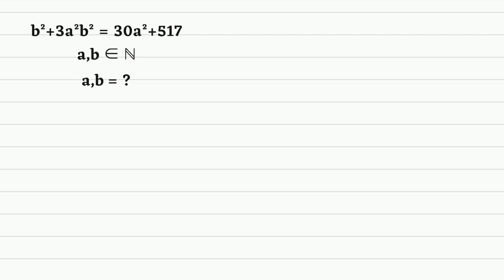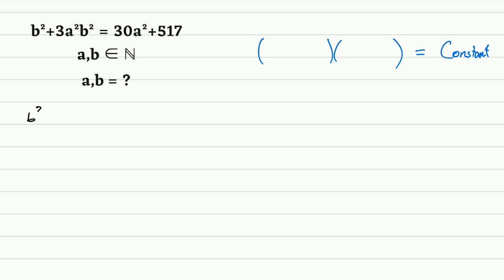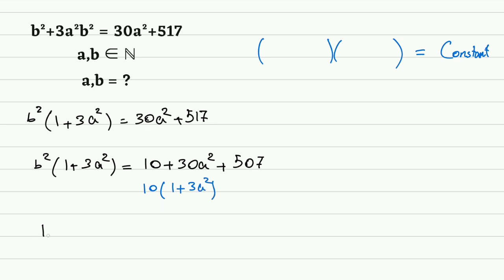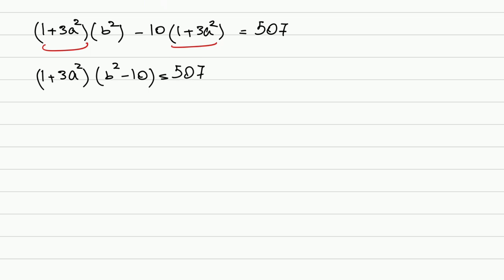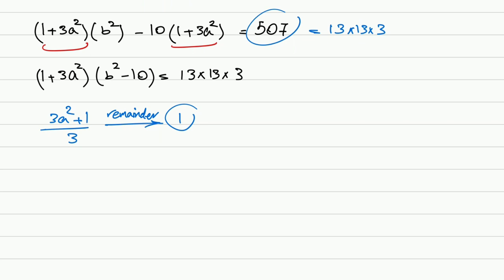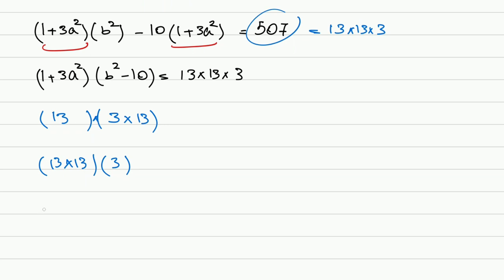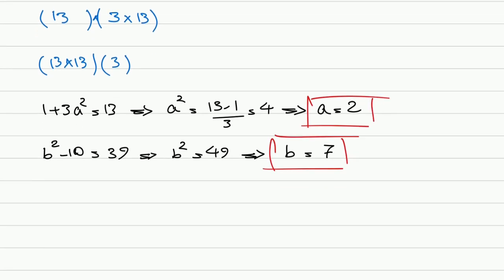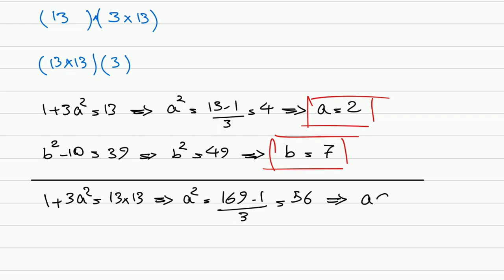Solving a Diophantine Equation: b² + 3a²b² = 30a² + 517